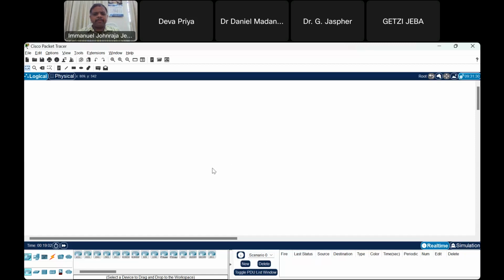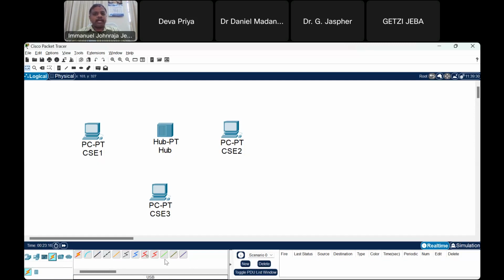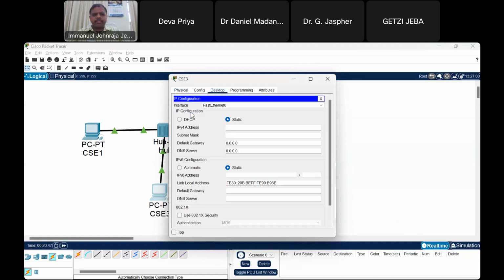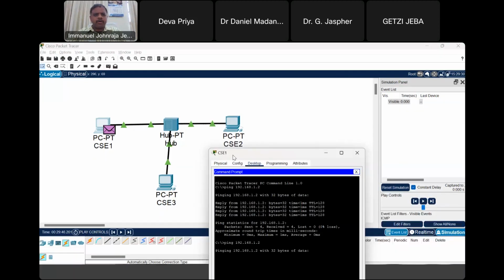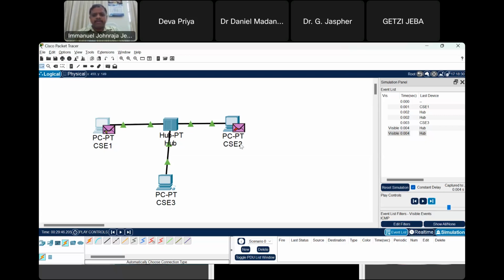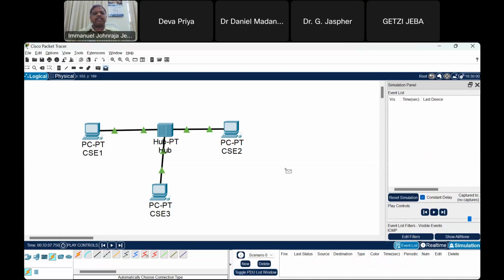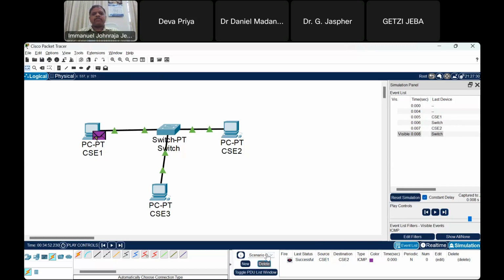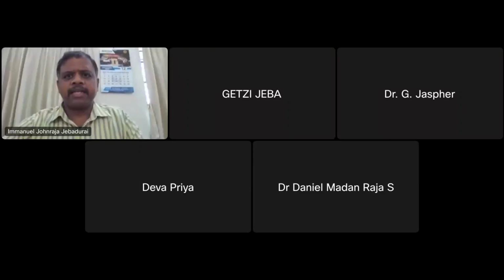Introduction to PT